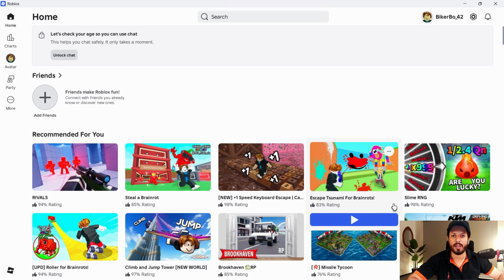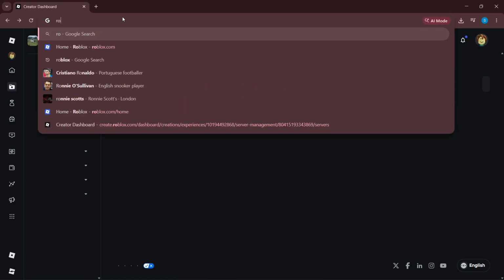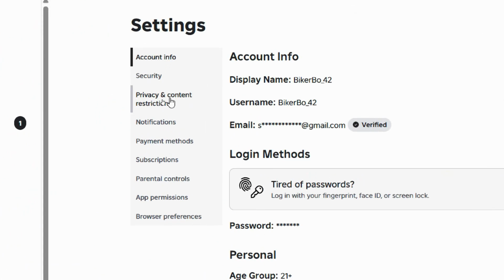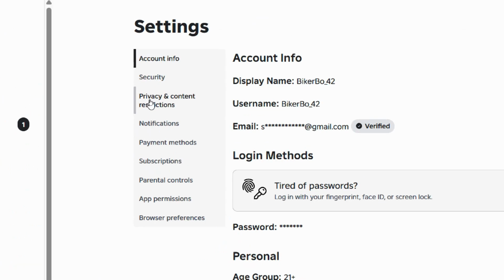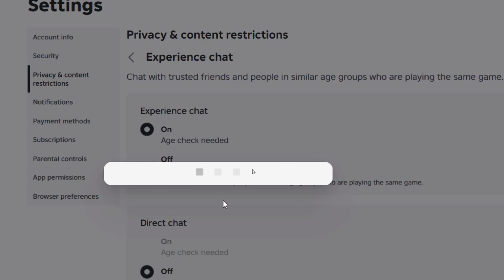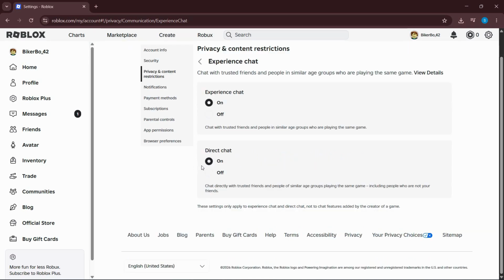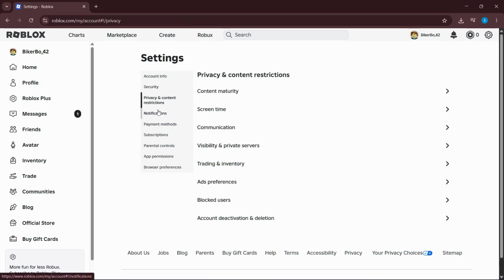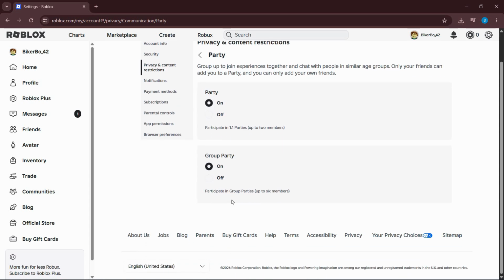How To Turn Off Safe Chat On Roblox (Updated 2026 Guide)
Learn how to manage chat settings in Roblox and understand Safe Chat restrictions. Follow this updated Roblox tutorial to review your account settings and available chat options.

Roblox chat settings
Roblox parental controls
Roblox privacy settings
Safe Chat information
Roblox communication settings